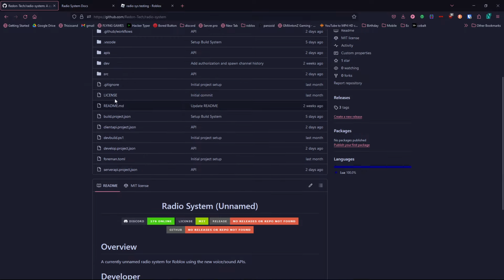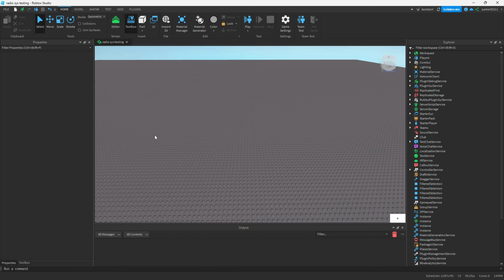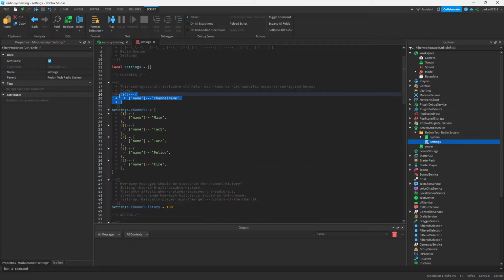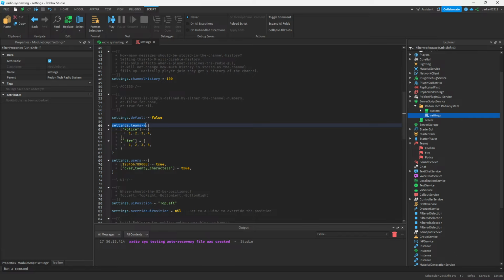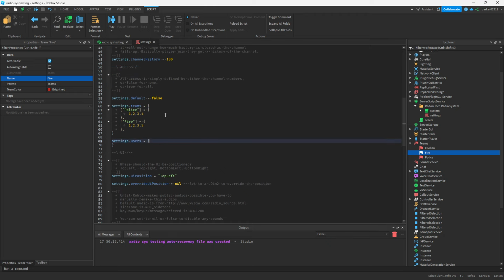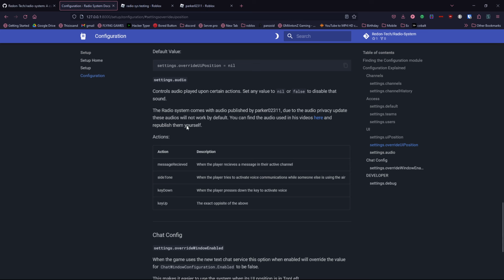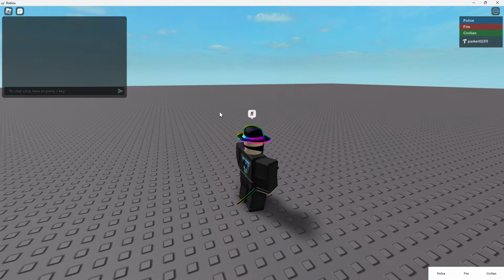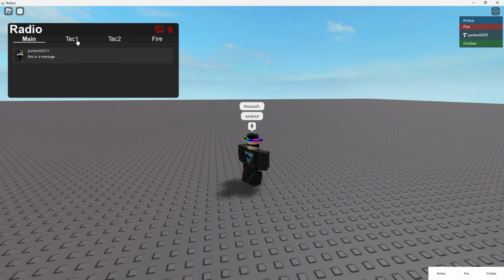How to setup and use the Redon Tech Radio System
In this video, I show you how to use the Redon Tech Radio System! View more info below!